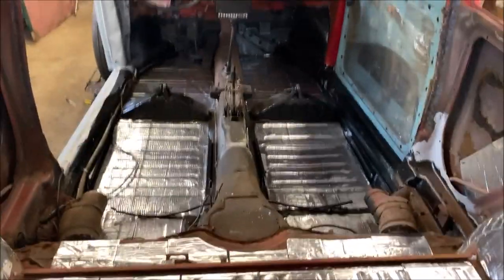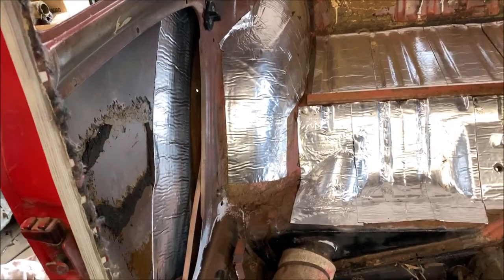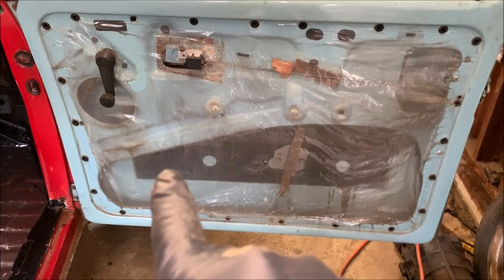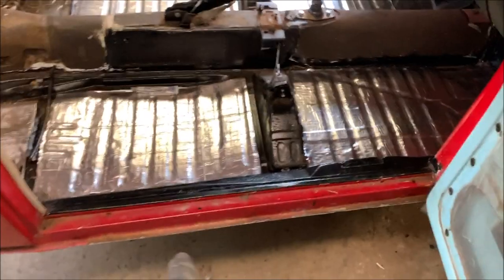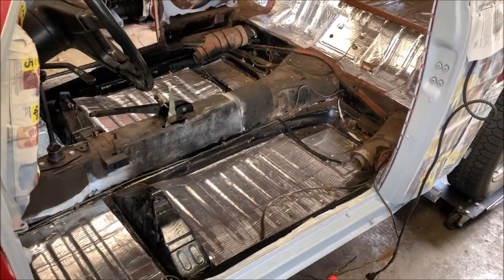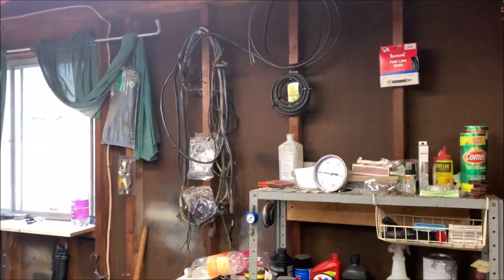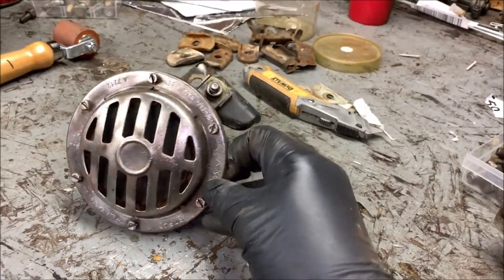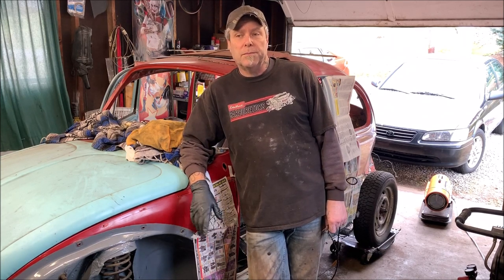VW Beetle - Super Beetle Sound Deadener Part #2 Installation - DIY and How To Install Sound Deadener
VW Beetle and Super Beetle Sound Deadener Installation